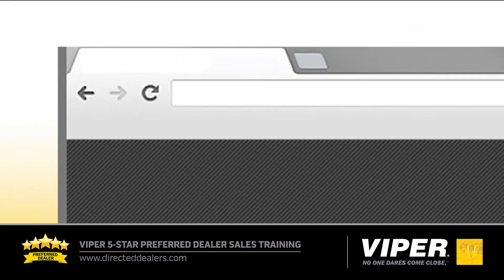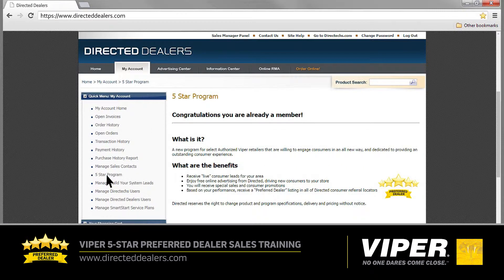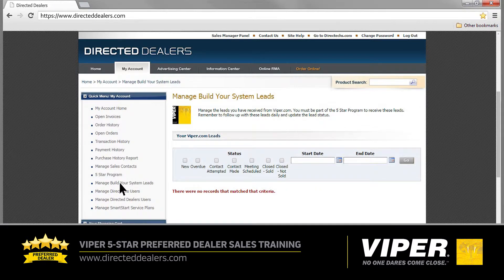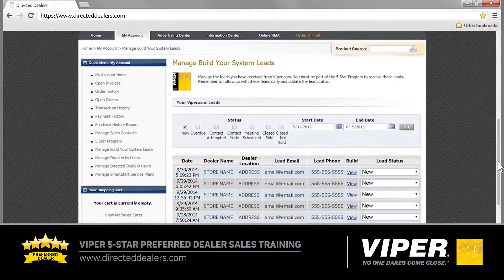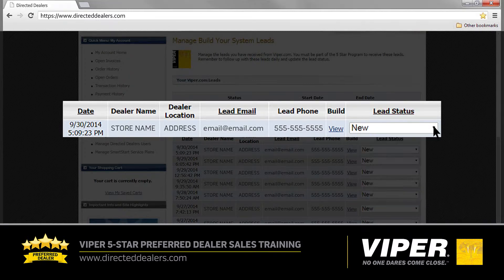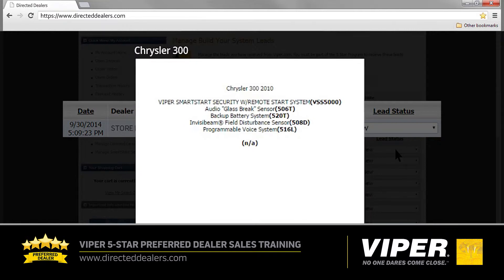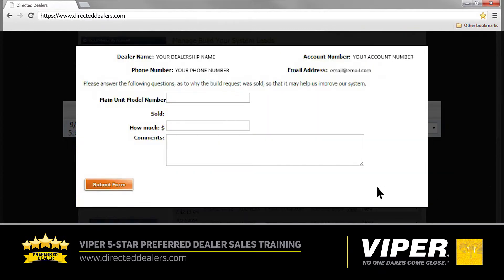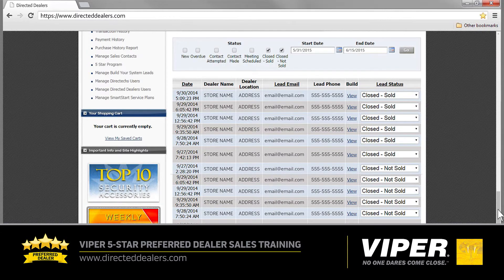Viper 5-Star Program Training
Learn how to make the most of the Viper 5-Star Program.